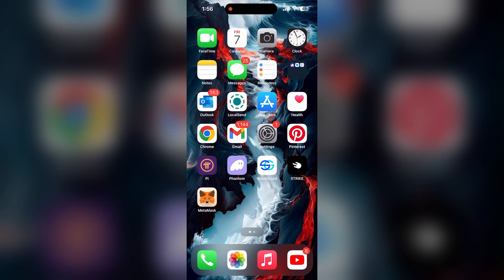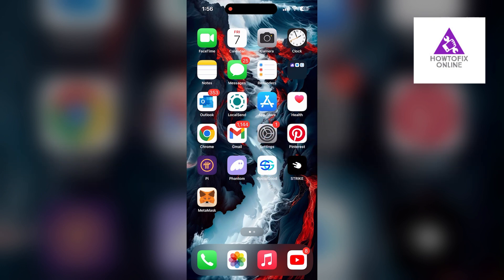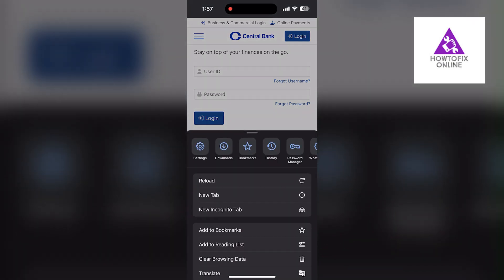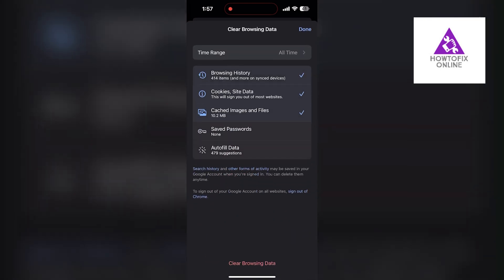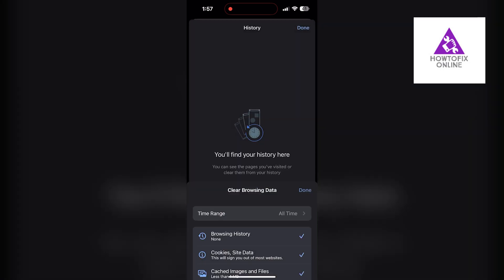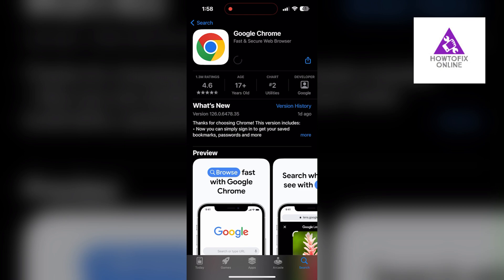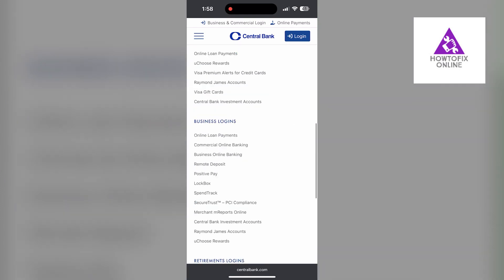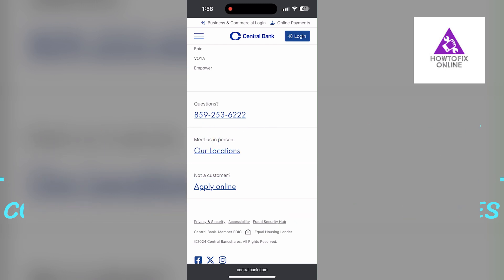How to Fix Central Bank Login Not Working 2024?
In this video, we'll tackle the frustrating issue of your Bravera Bank login not working. We'll walk you through several troubleshooting steps to get you back into your account smoothly. Whether you're forgetting your credentials, dealing with technical glitches, or facing security concerns, this video will provide clear instructions and helpful tips.
So, if you're locked out of your Bravera Bank online banking, hit play and follow along to get back to managing your finances in no time!